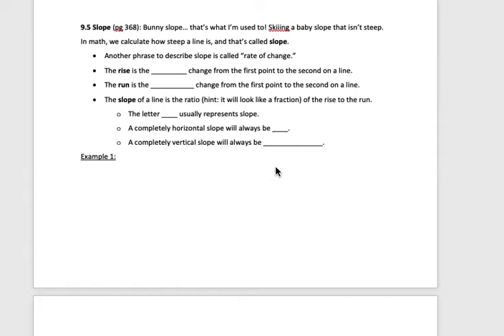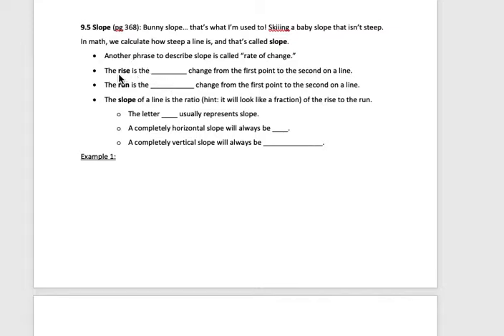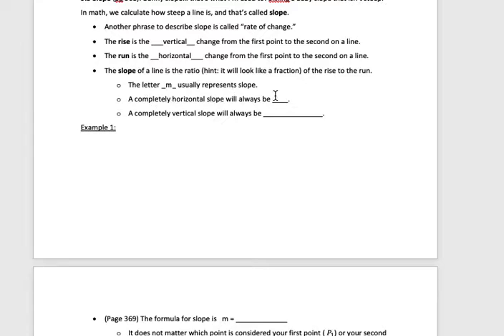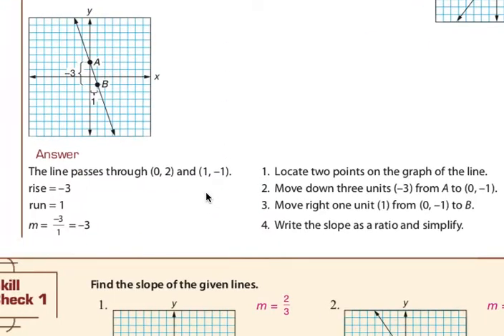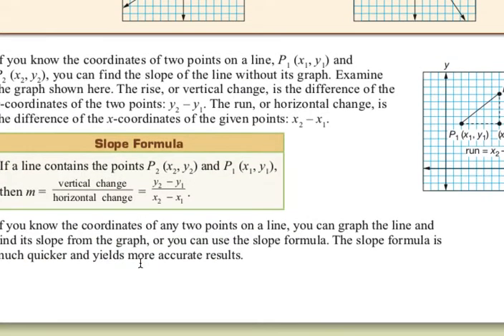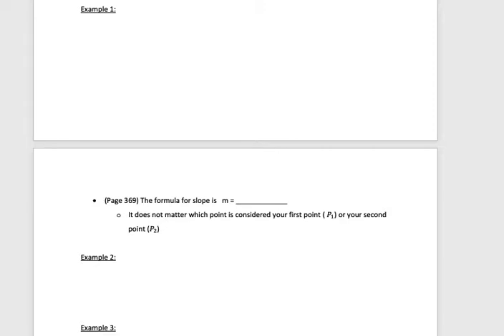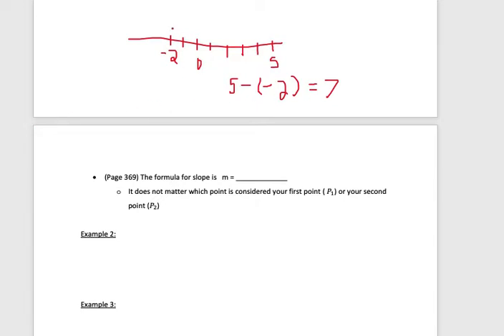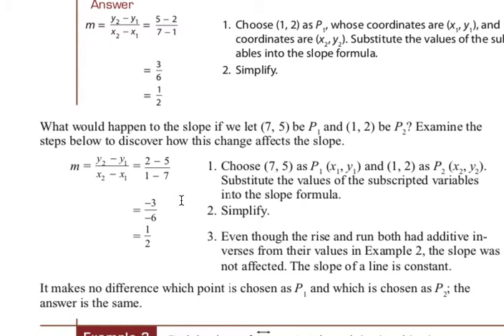Pre-Algebra -- 9.5 Slope